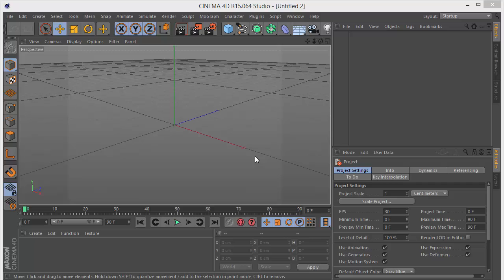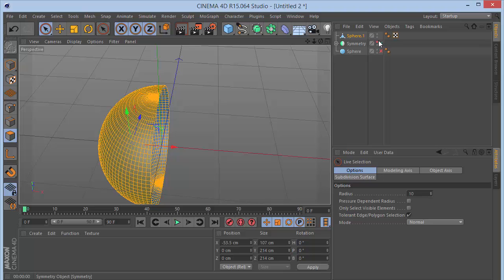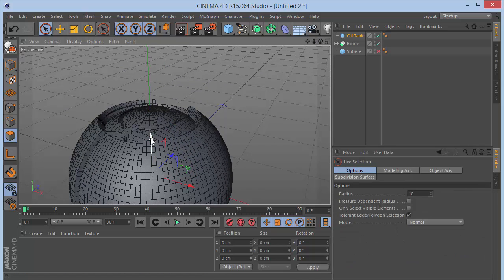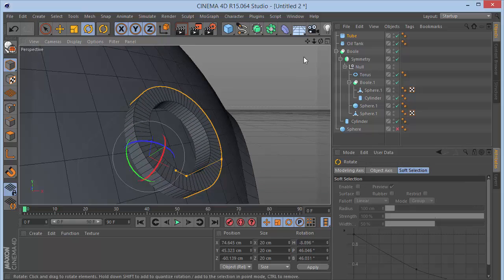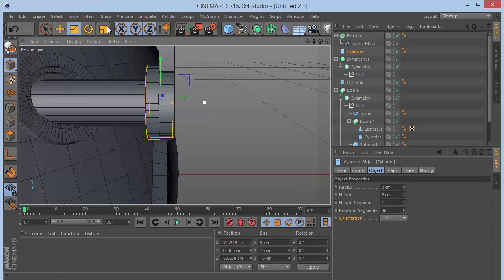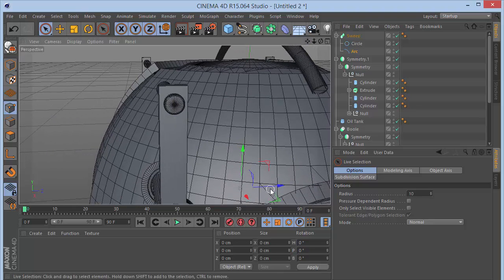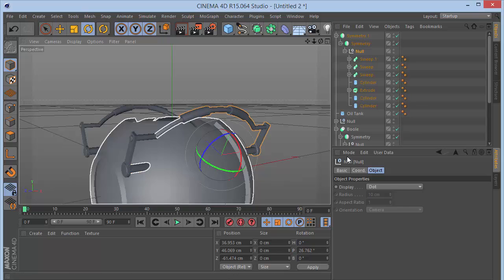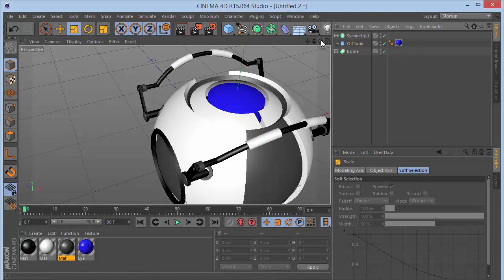[Tutorial] Model and Texture a Drone in Cinema 4D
Checkout my Design Course on Udemy:
In this tutorial i shall show how to model and texture a drone. I will be using some basic modelling techniques to achieve the result.